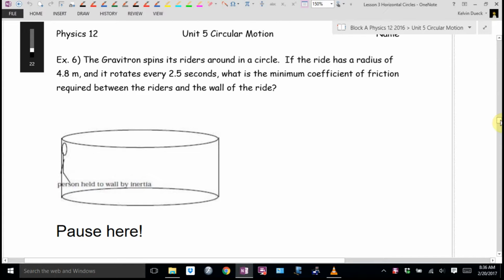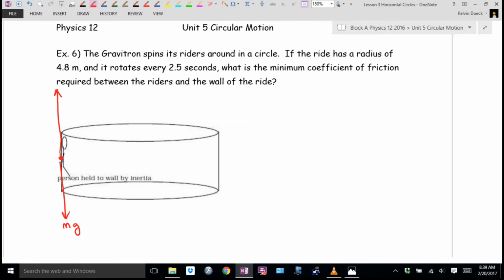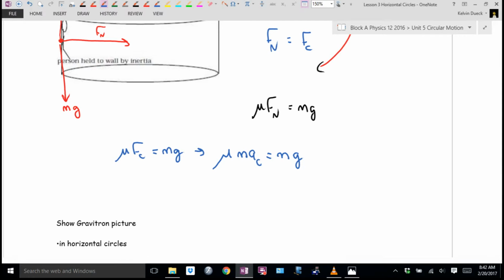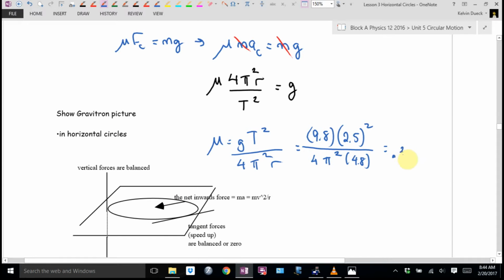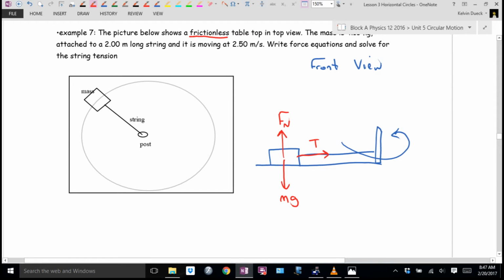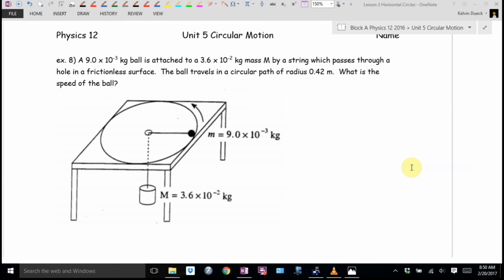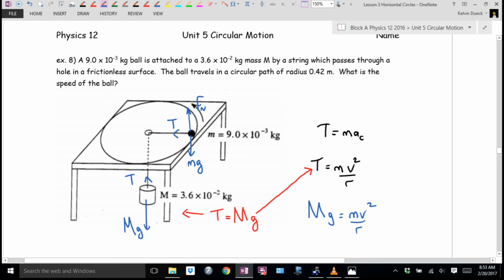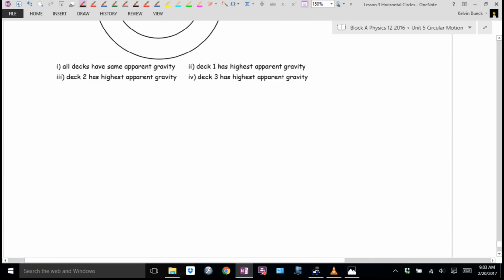Physics 12 U5L3 Horizontal Circles Part 2